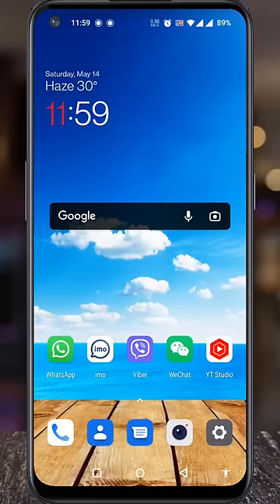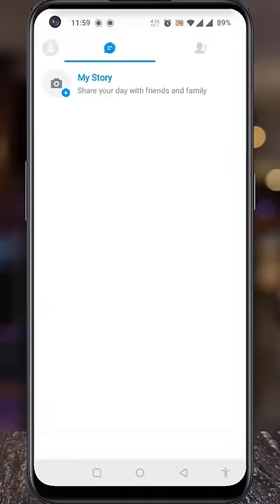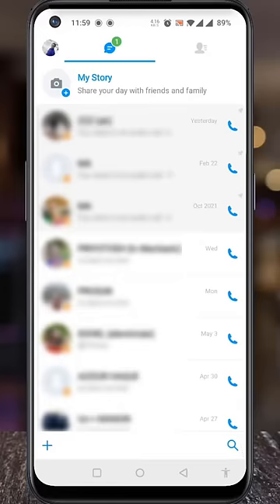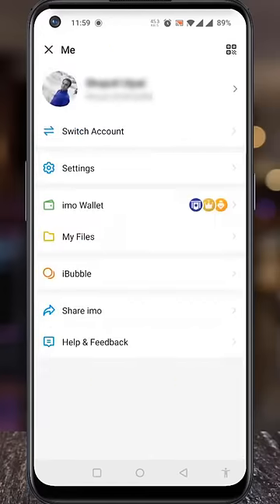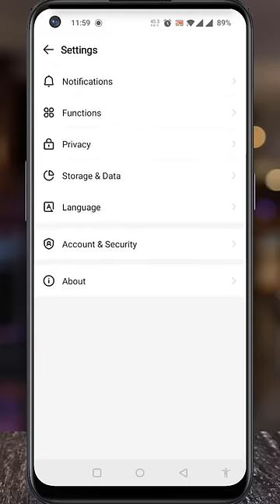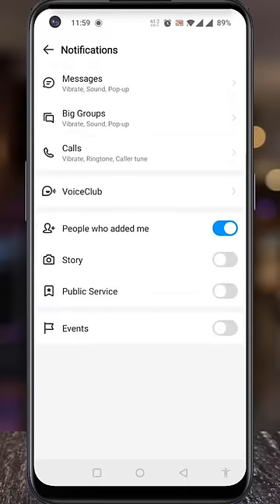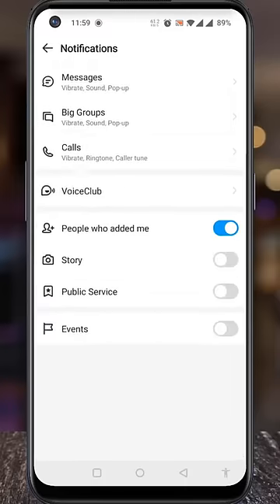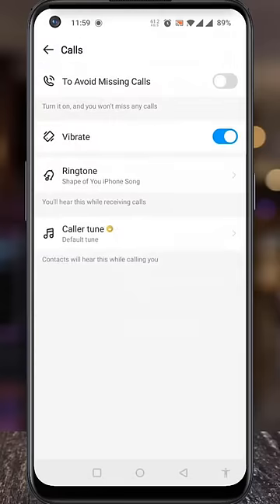How to Enable To Avoid Missing Calls Feature on Imo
In this short video I will show you, How to Enable To Avoid Missing Calls Feature on Imo.